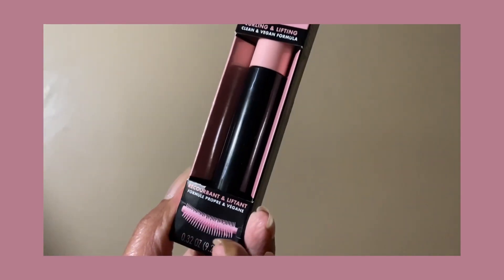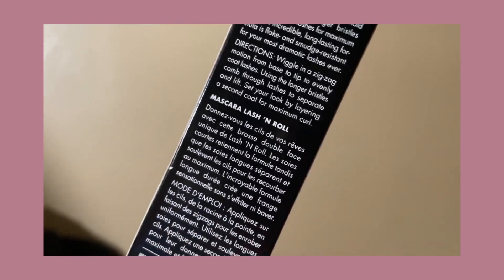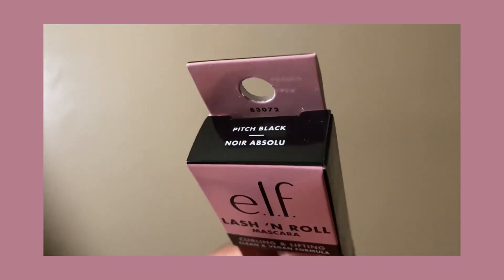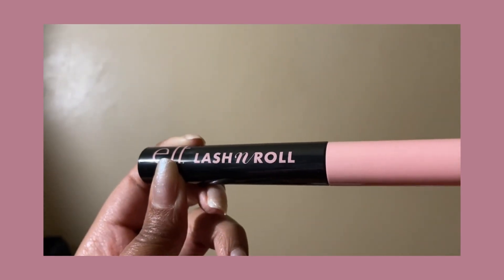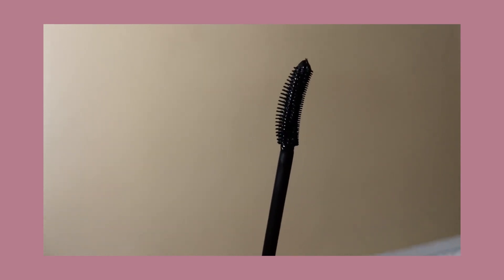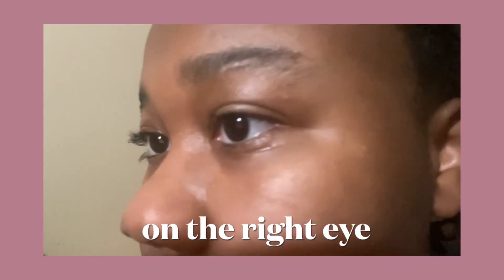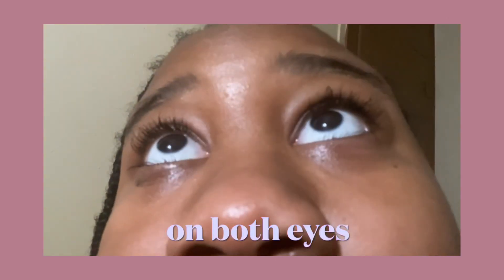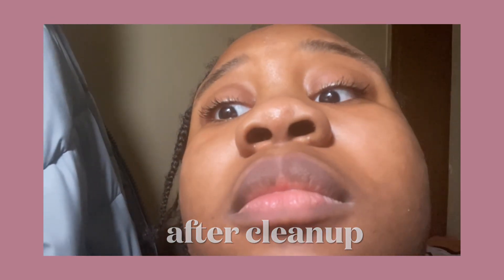Elf Lash N’ Roll Mascara Review | On Hooded Oily Eyes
Base:
•Catrice Oil Control Matte Fixing Spray

Eyes:
•Nabla Nude Cutie Palette

Lips:
•Milani Lip Oil in “Coco Cacao”

Nails:
Bases I Use ✨
•LA Colors Rapid Dry Top Coat

Top Color ✨
•OPI Gemini & I

Brushes:
•Real Techniques Everyday Eye Essentials Brush Set

•••Linky Dinks•••
Shop With Me:

Join Tapas:
Join Tapas to discover amazing stories and unlock episodes of unique comics and books. Use my code KIEL348D for 500 Ink when you sign up!

If I ever put my outro back its this:
Musician: Rook1e